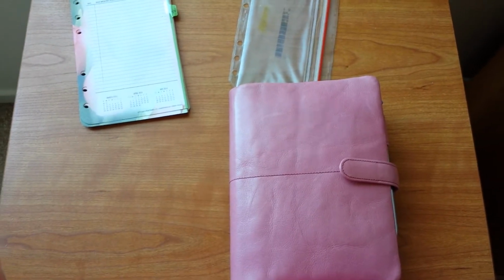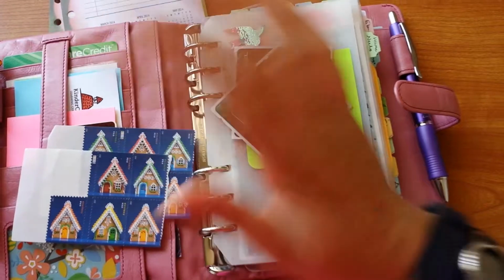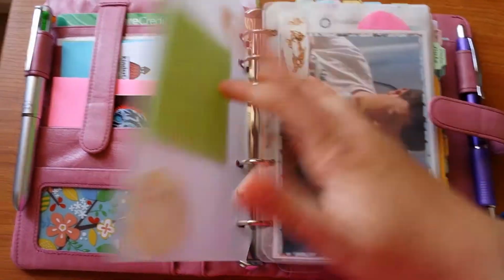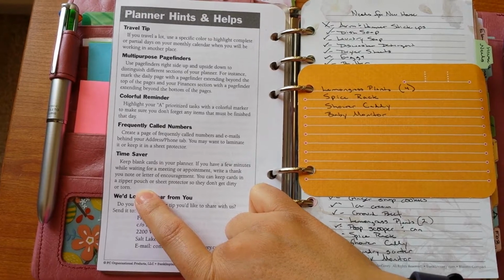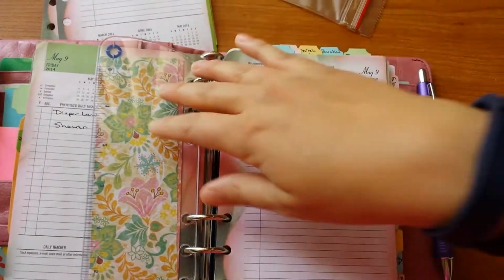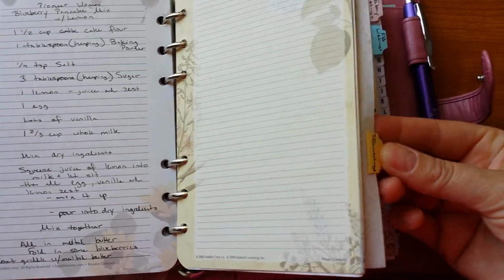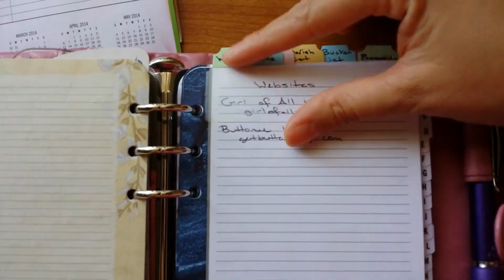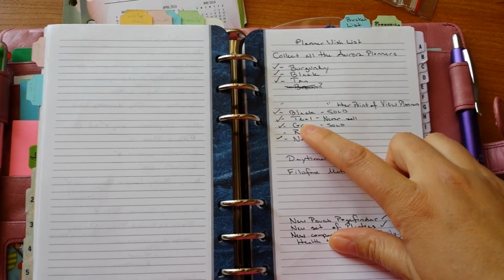A look inside my Franklin Covey Tailor Part 1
Since this beauty came yesterday I thought I'd show you all what I've got inside. I didn't know my phone had a cut cut off for video time so I apologize in advance for the abrupt end.